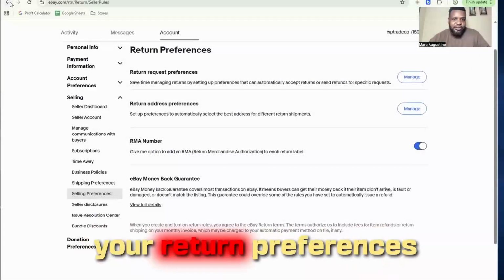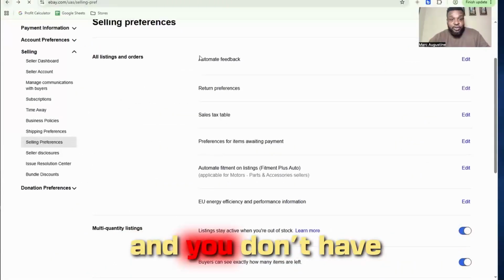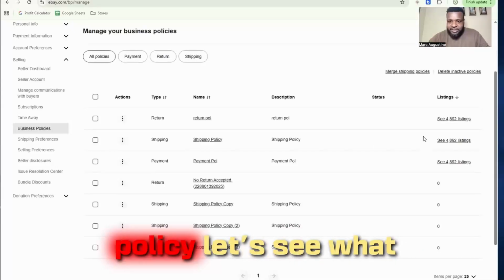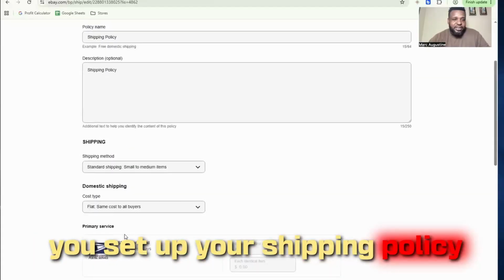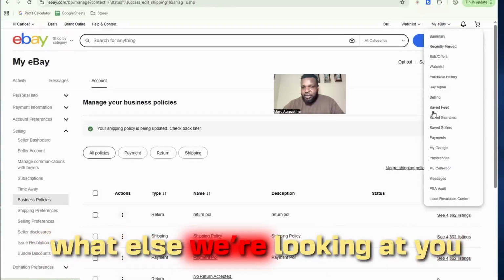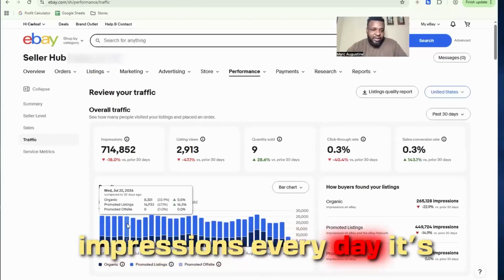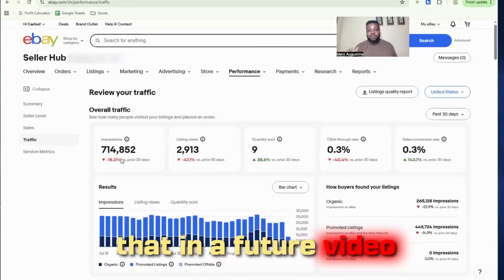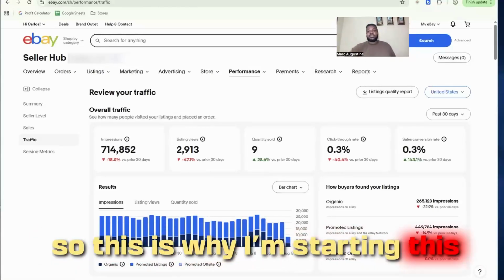eBay Dropshipping 2026 Challenge Day 1 - I Took Over a Friend's Store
eBay Dropshipping 2026 Challenge Day 1 - I took over a friend's eBay store and show you how to start ebay dropshipping from scratch with proper ebay store setup for beginners.

In this live Day 1 episode I take over my friend's store and set up the eBay account the right way - account creation, store settings, and finding the first products to list. If you want to learn ebay dropshipping step by step in 2026, this challenge documents the real process with no fluff.

This is part of my eBay Dropshipping 2026 Challenge where I build a store from scratch live. Perfect for anyone searching ebay dropshipping for beginners and how to sell on ebay.